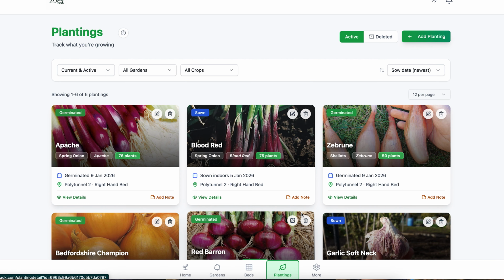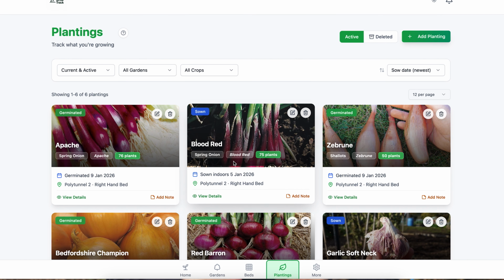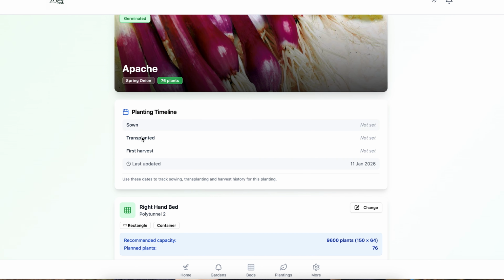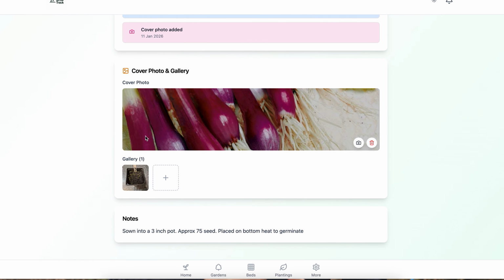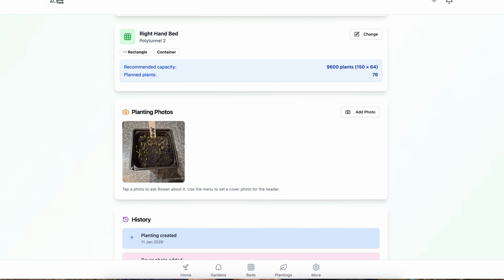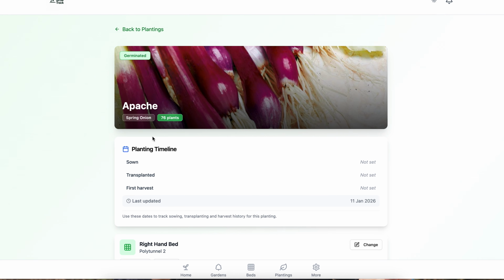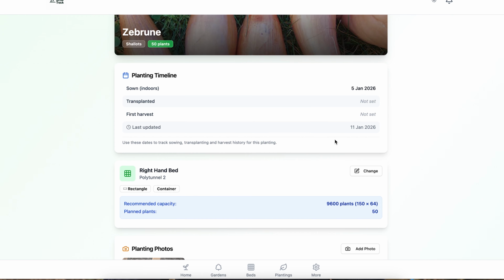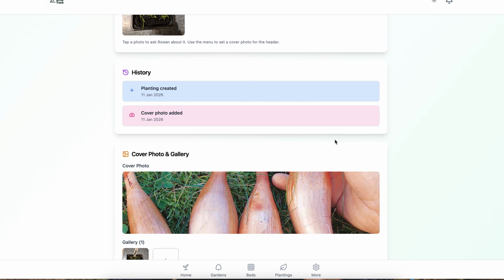Video 5 Plantings Explained Turning Plans into Action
In this video, Tony O’Neill explains how plantings work inside GrowTrack and why they are the engine of the system. Plantings represent real actions taken at specific moments in time. They connect crops to beds and activate timelines, tasks, and alerts.

This is Video 5 in the GrowTrack Help Series.

You will learn:

00:00 Why Plantings Make GrowTrack Active
00:30 What a Planting Represents
01:00 Why Timing Changes Everything
01:30 How Plantings Drive Tasks and Alerts
02:00 Harvest Windows and Timeline Accuracy
02:25 Managing Multiple Plantings of the Same Crop
02:55 Editing and Updating Plantings
03:25 How Rowan Uses Planting Context
03:50 Why Plantings Are the Engine of the System
04:10 What Comes Next – Rowan Explained

Plantings turn structure into action. The clearer your planting records, the more accurate GrowTrack becomes.

Watch the next video in the Help Series to understand how Rowan interprets your data and guides your decisions.